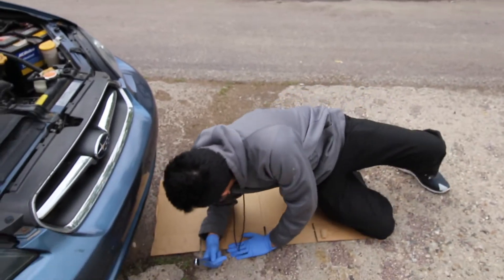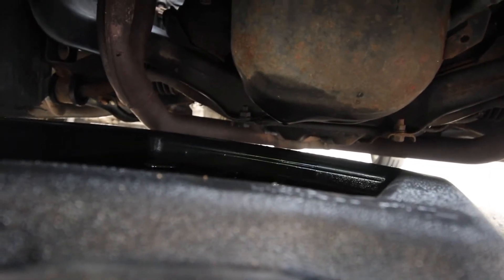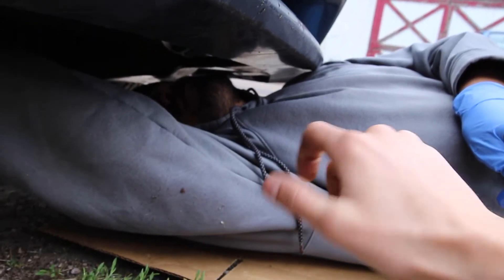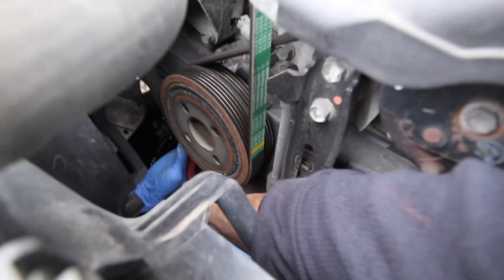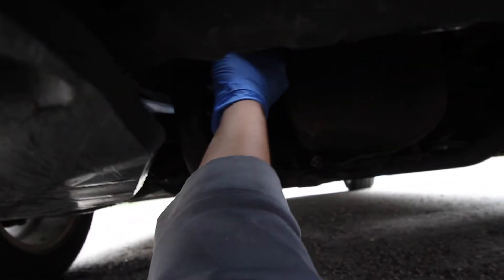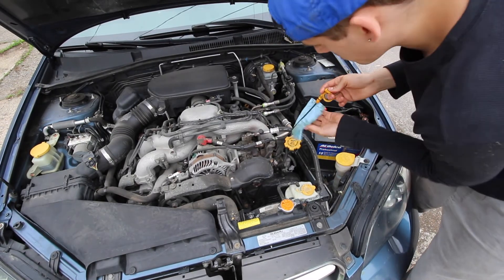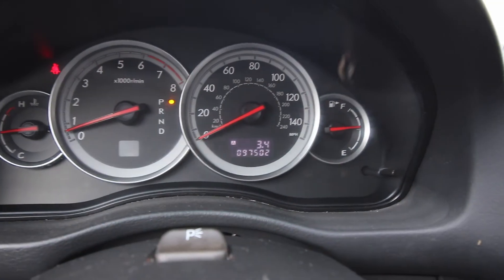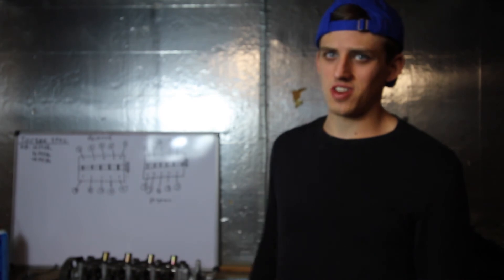EASIEST way to change oil in a modern car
This is a diy on how to change oil in ANY CAR! that includes Bmw Mercedes Audi or what ever car you got. Its so easy changing your oil I taught a monkey how to do it! Today i am changing oil specifically in a 05 legacy

tools used
-17 mm wrench (or what ever fits the bolt)
-oil wrench
-drain pan
-oil funnel
-oil (what factory recommends)
-oil filter
-your very own monkey (bring bananas)